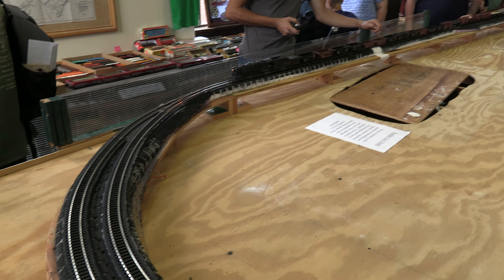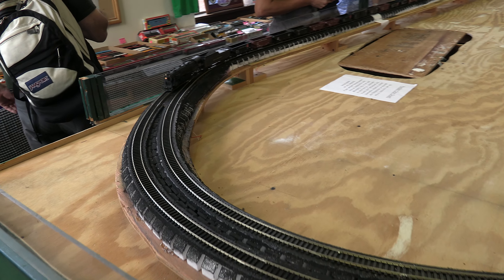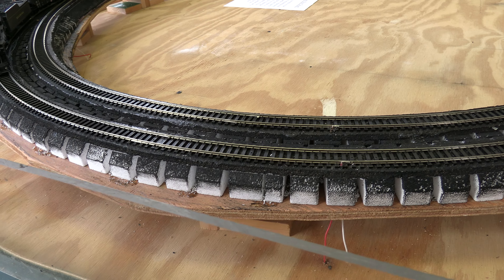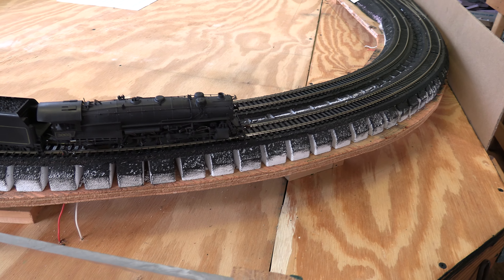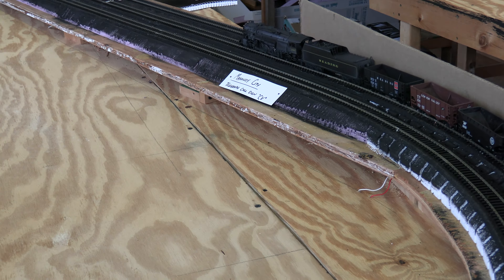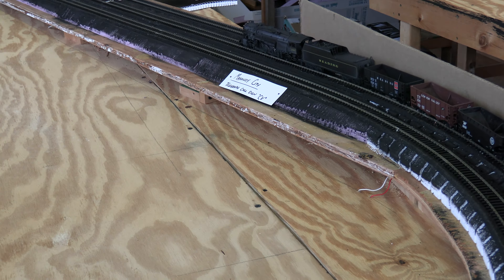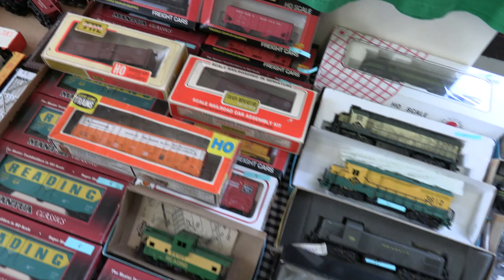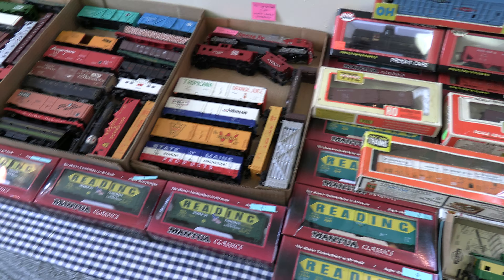My visit to the inaugural "Tamaqua Railfest"